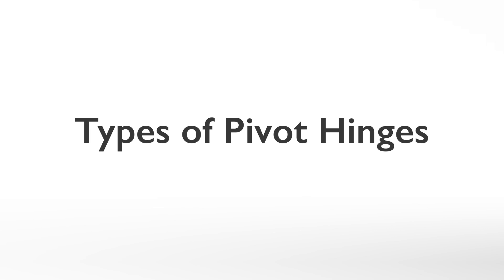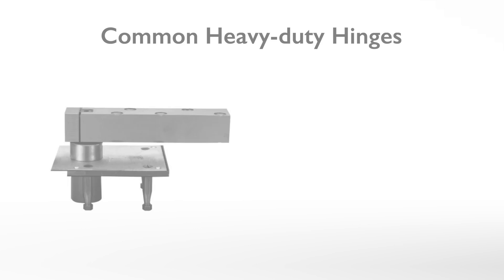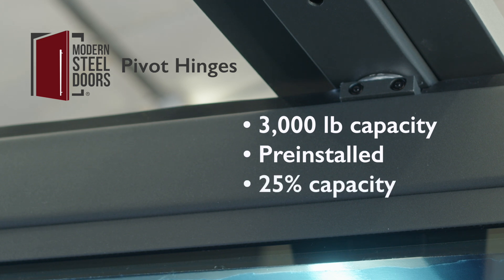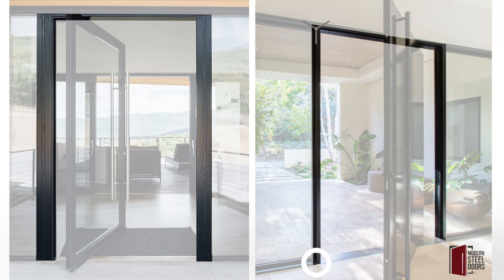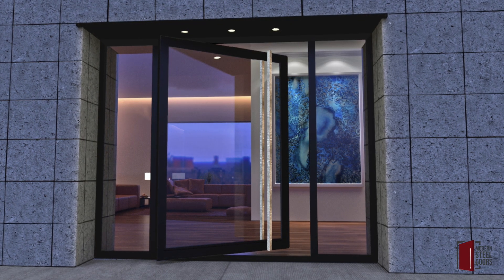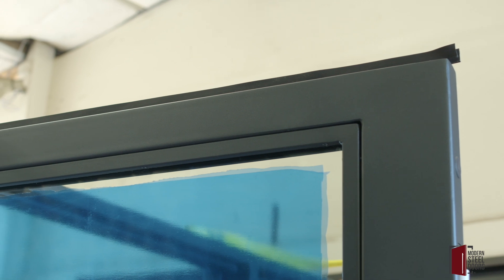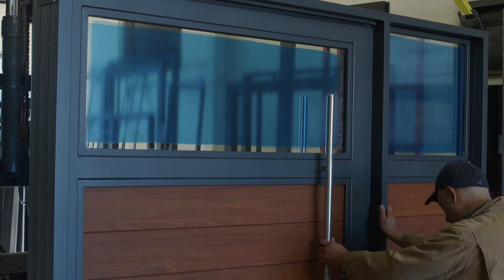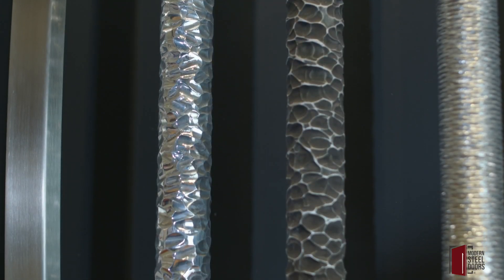Aluminum vs Steel Front Doors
This video breaks down the differences between aluminum and steel pivot doors. Topics covered include weight capacity of pivot hinges, structural integrity, door sagging, weatherstripping grade, and installation.

There are many important factors to consider when purchasing a pivot door. The material-used plays a large role in the cost, longevity, and appearance of the door. There are considerable differences between aluminum and steel pivot doors. Making an informed decision will ensure front door success for prospective buyers.

For more information or to explore our front door collection, please